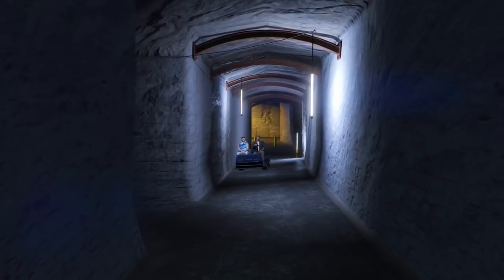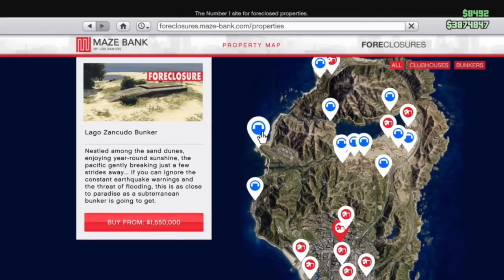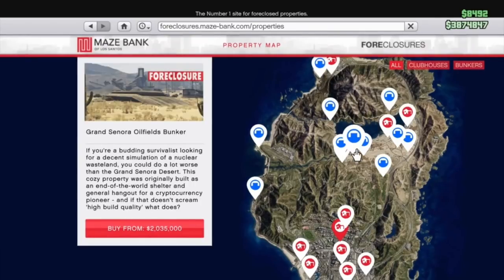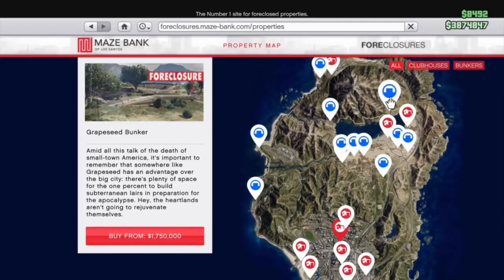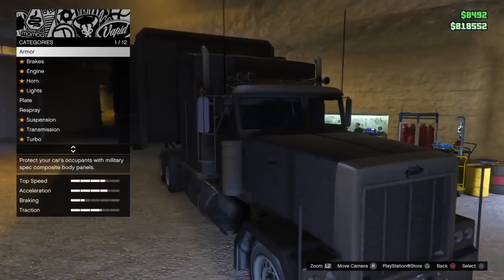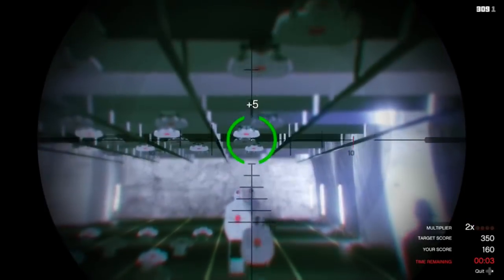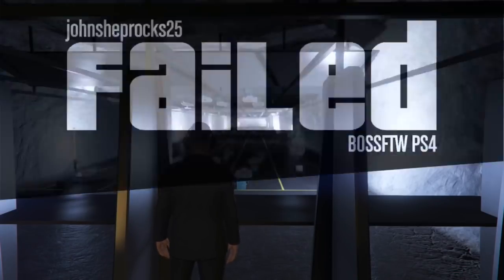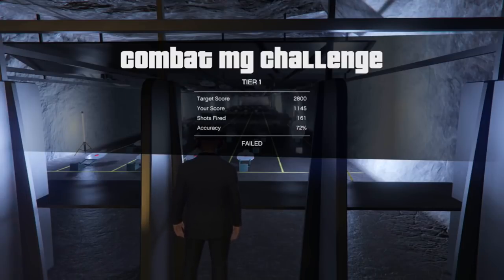GTA ONLINE GUNRUNNING DLC BEST BUNKER LOCATION, SECRET FEATURES/HIDDEN DETAILS, NEW REWARDS & MORE!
playlist?list=PL4P1Iz2th7dUuZBXXYz8Wj5G4gQrM4bf1

Ross.